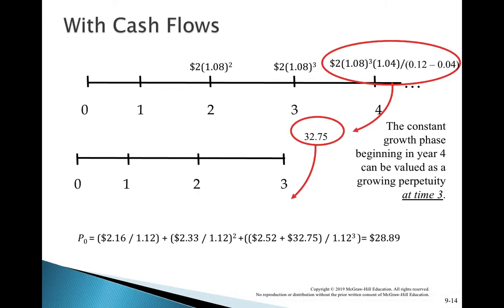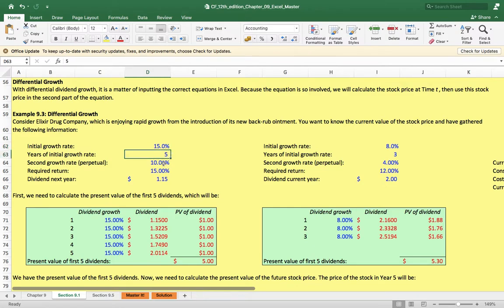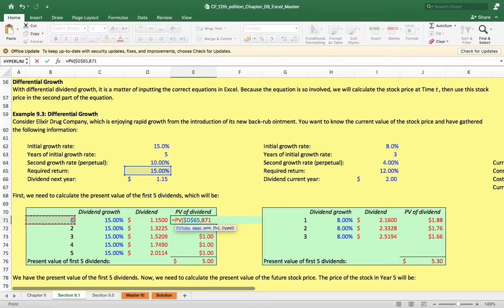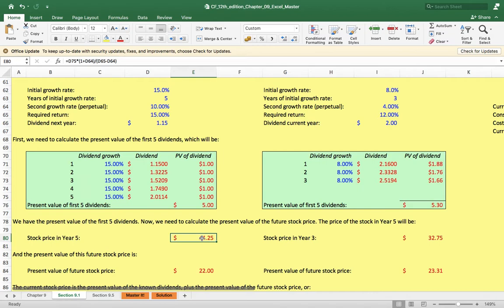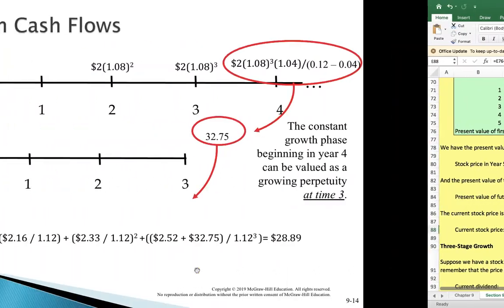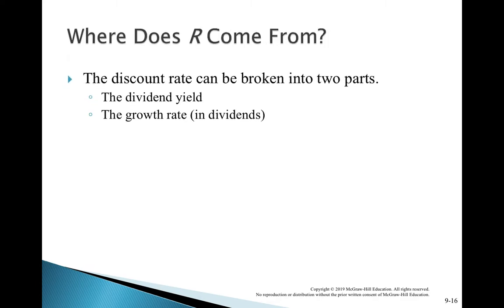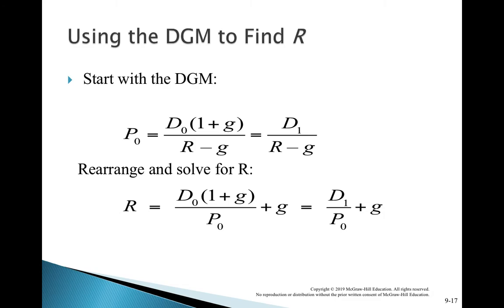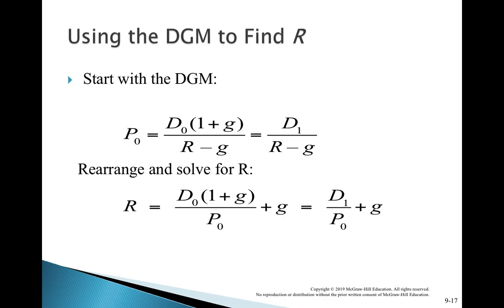Stock Valuation Part 2 Ch 9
Stock Valuations with Dividend Cash flows in the Spread Sheet.
Complete Excel application for Dividend Discount model, Constant growth Dividend Model, Multistage growth model.